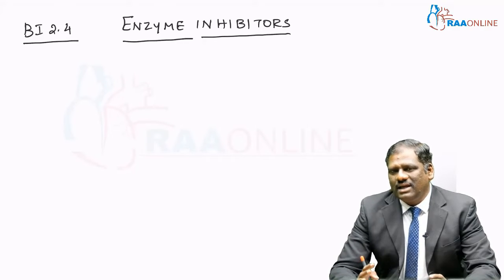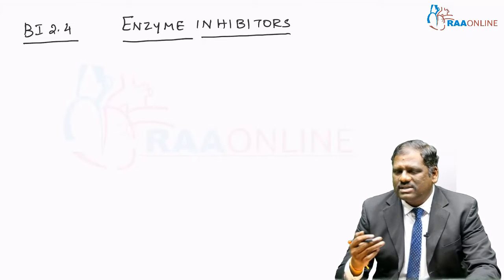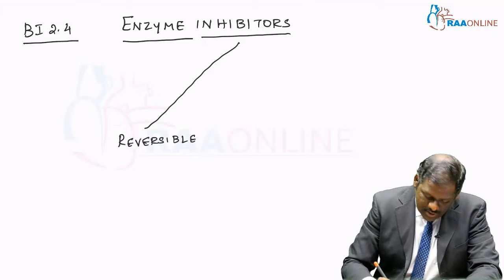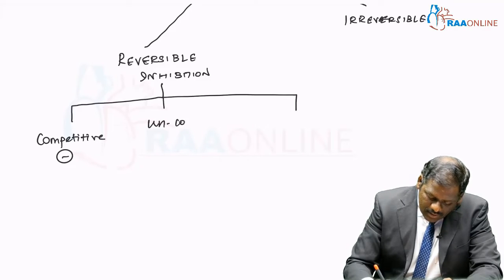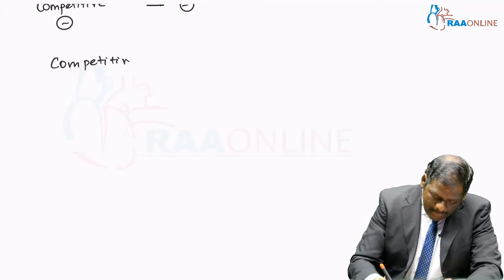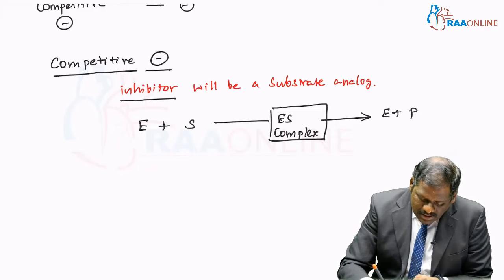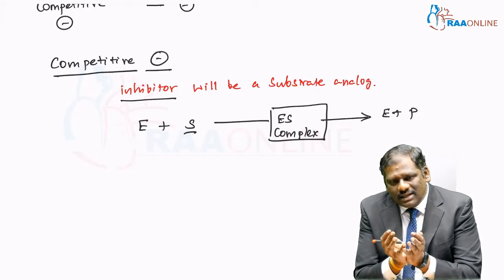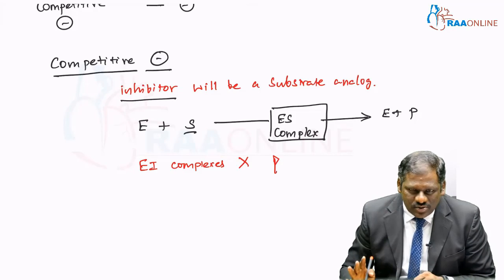Enzyme Inhibitors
RAAMED App

RAAONLINE App

ENZYME Description:
Proteins called enzymes serve as biological catalysts by quickening chemical reactions. Amino acid sequence similarity and enzymatic activity are the two basic criteria used to classify enzymes. The name enzyme comes from the substrate or the catalyst of the chemical process, with the word ending in –ase, such as DNA polymerase and lactase. Isozymes are distinct enzymes that catalyze the same chemical process. Typically, globular proteins, enzymes can function independently or as part of bigger complexes. An enzyme inhibitor is a chemical that attaches to an enzyme and inhibits the activity of the enzyme. The study of enzyme kinetics examines how quickly chemical reactions are triggered by enzymes. This module provides comprehensive information about enzymes for medical students based on the CBME curriculum of the Indian NMC.